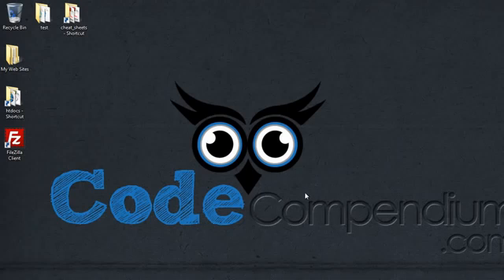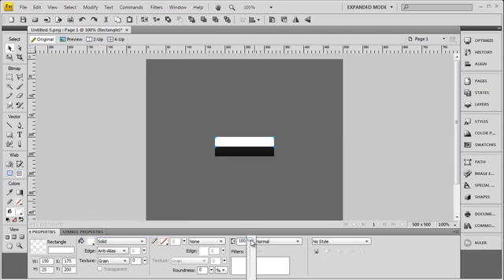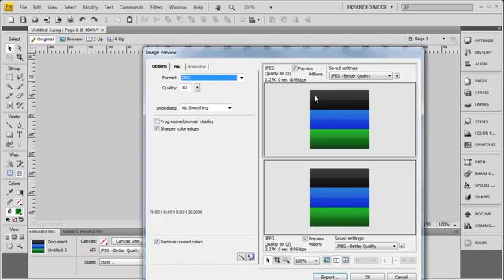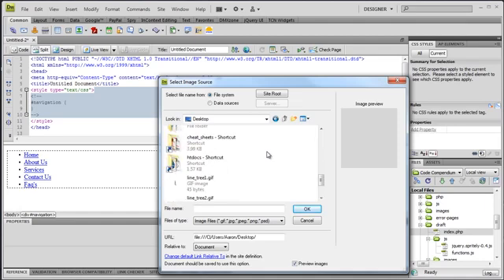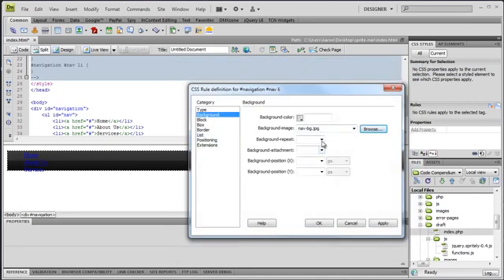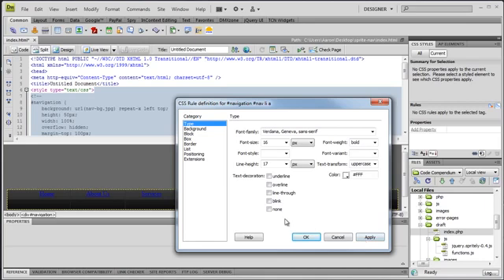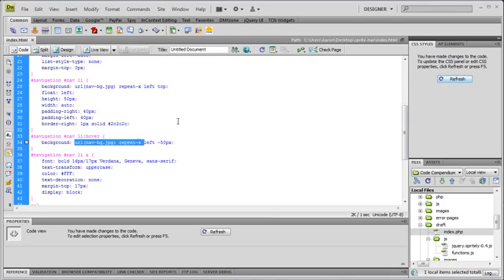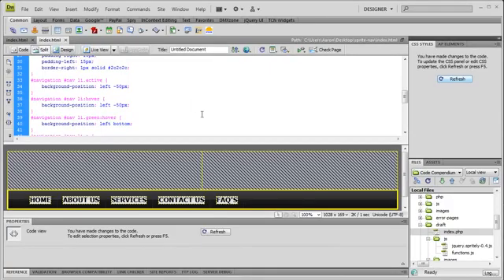Adobe Fireworks Tutorial: Web 2 0 Navigation Menu Using an Image Sprite Lesson 2